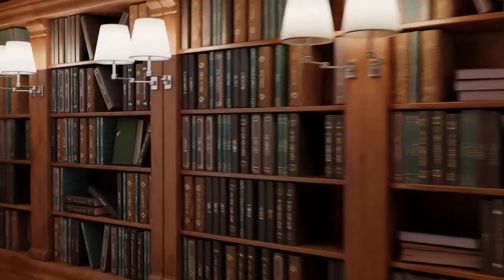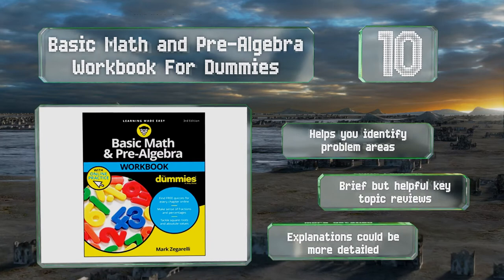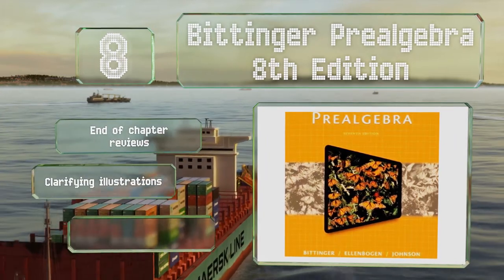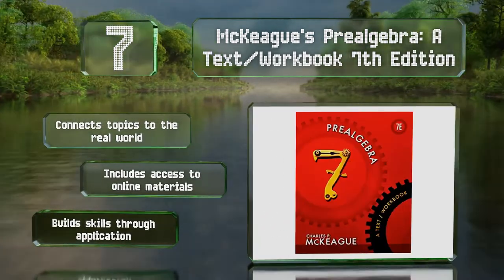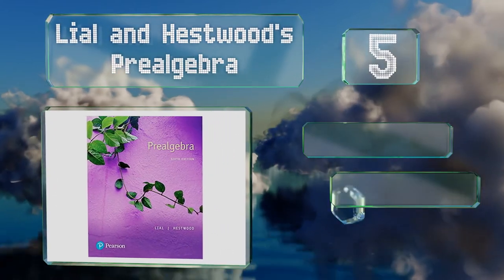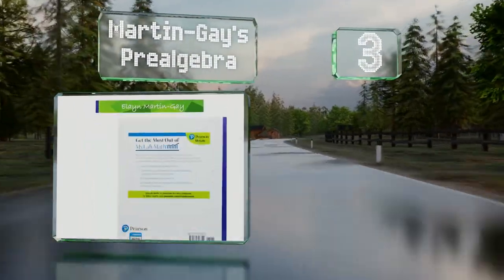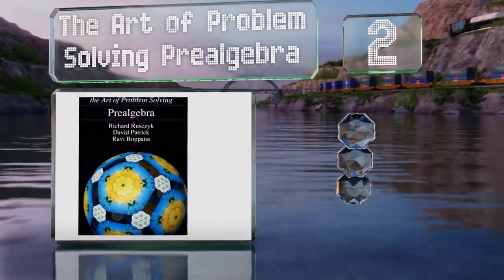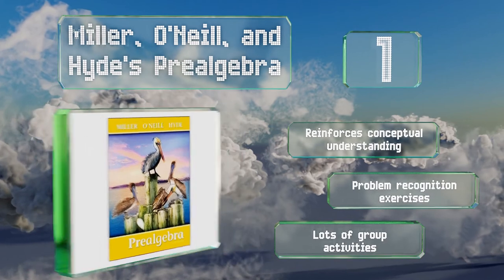10 Best Pre-Algebra Textbooks 2020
Our complete review, including our selection for the year's best pre-algebra textbook, is exclusively available on Ezvid Wiki.

Pre-algebra textbooks included in this wiki include the lial and hestwood's prealgebra, martin-gay's prealgebra, basic math and pre-algebra workbook for dummies, holt mcdougal larson pre-algebra, bittinger prealgebra 8th edition, mckeague's prealgebra: a text/workbook 7th edition, the art of problem solving prealgebra, glencoe pre-algebra first edition, miller, o'neill, and hyde's prealgebra, and prealgebra by openstax.